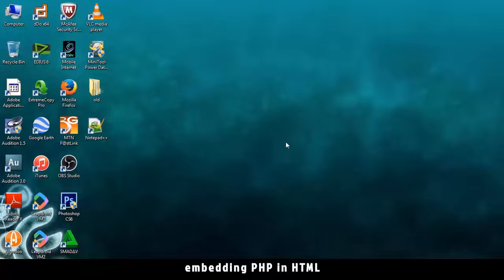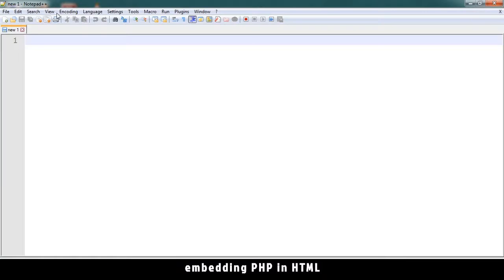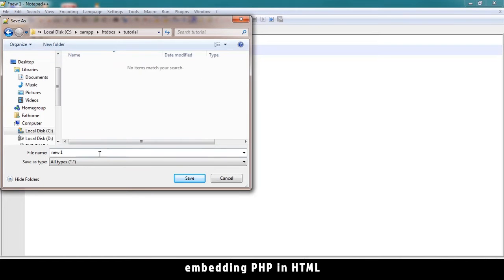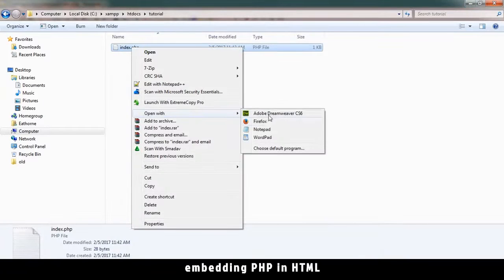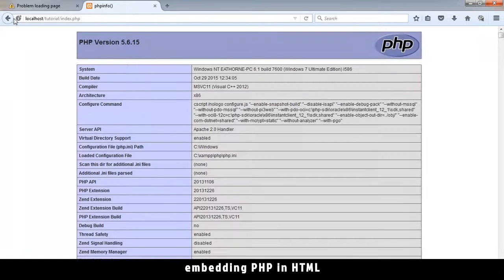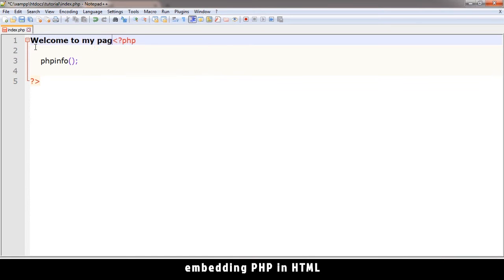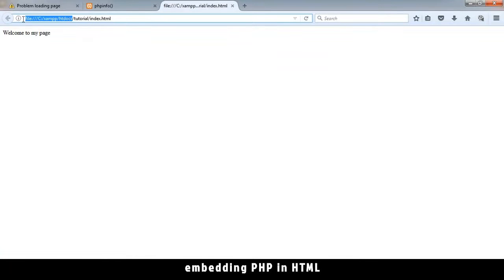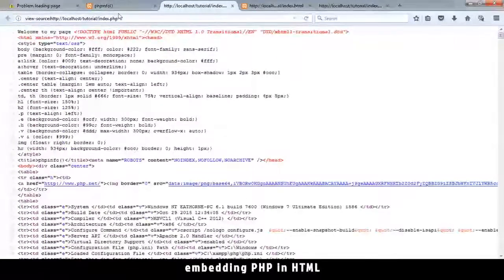06 - PHP with MYSQL - beginner series - Embedding PHP in HTML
combining PHP and HTML to output dynamic text